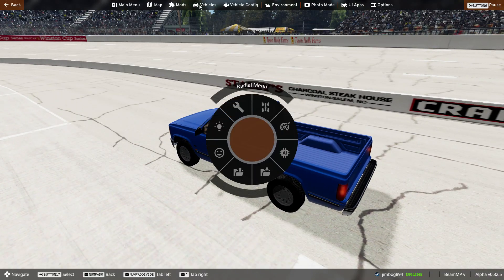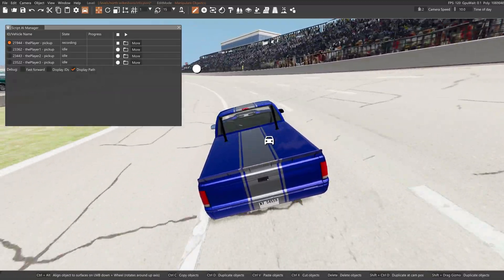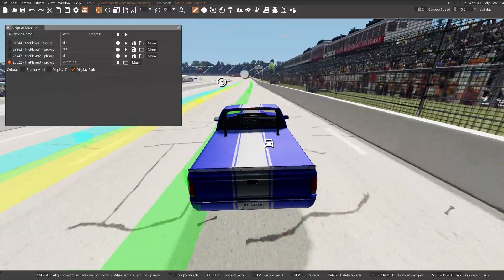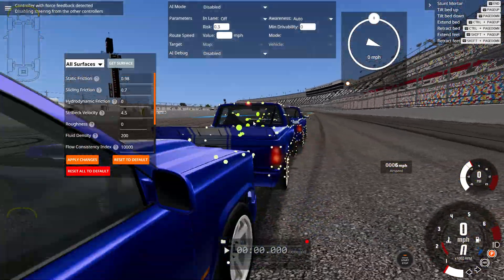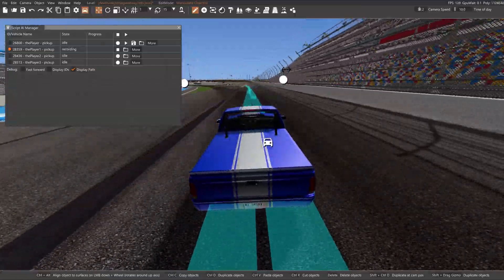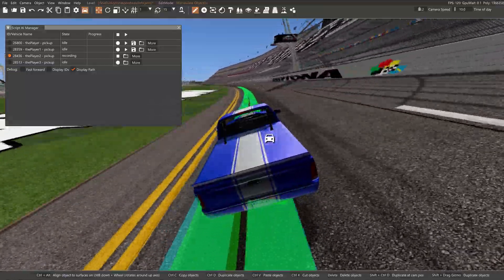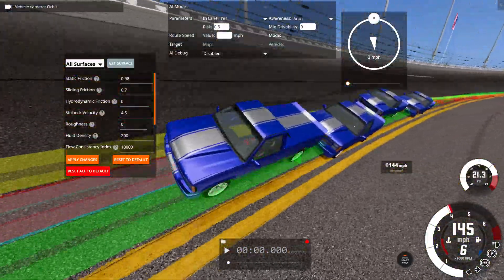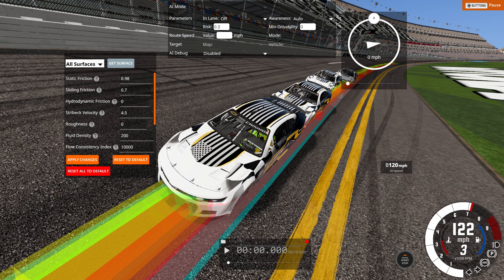NASCAR Script AI Tutorial - BeamNG Drive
I saw all the comments asking how I made the AI, so I thought I'd make a tutorial showing how I set up the AI for my videos!